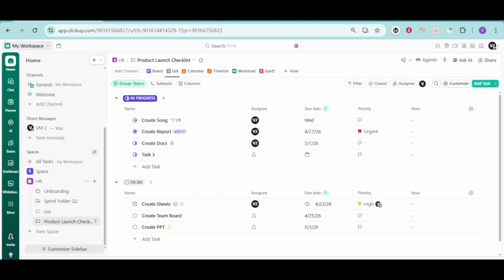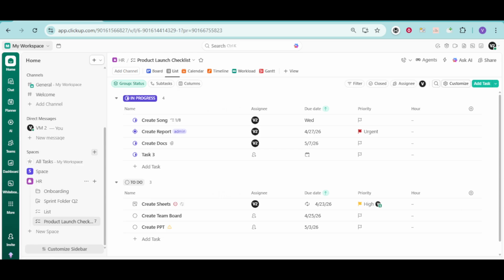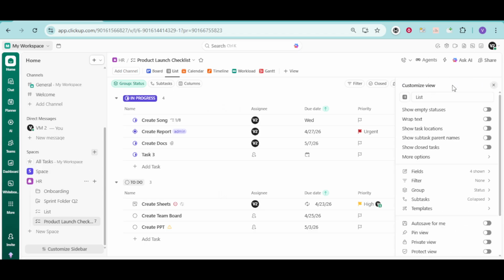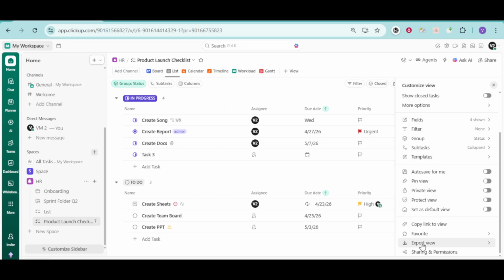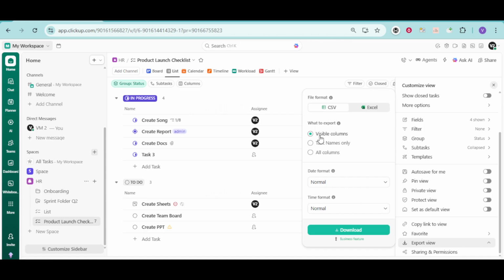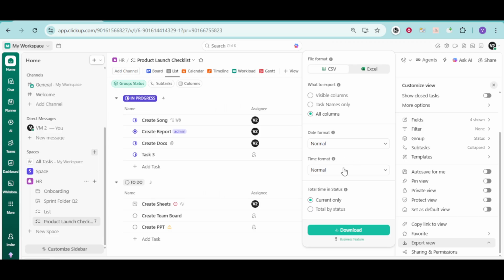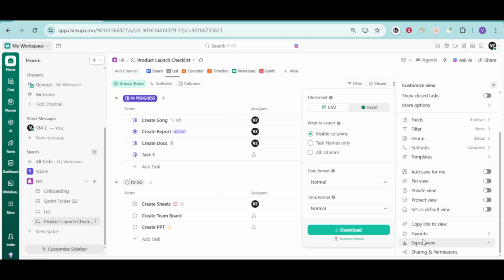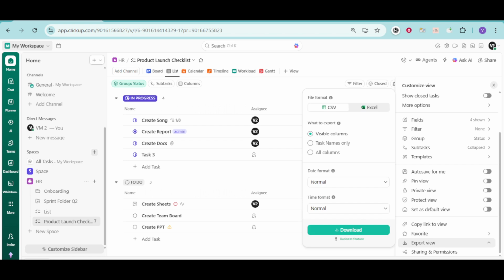How to Export Data from ClickUp (Easy Guide)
In this video, we delve into the process of exporting data from ClickUp, providing you with a clear and straightforward guide to effectively manage your project information. Whether you’re looking to back up your data or share it with a team, this tutorial will cover all the essential steps and best practices to ensure a smooth export process.

By watching this video, you will learn how to properly export your ClickUp data and make the most of your project management tools. Don't miss out on crucial insights to streamline your workflow—watch till the end to maximize your understanding!